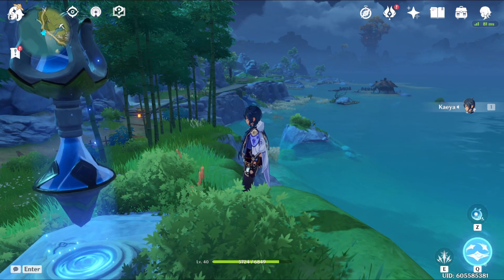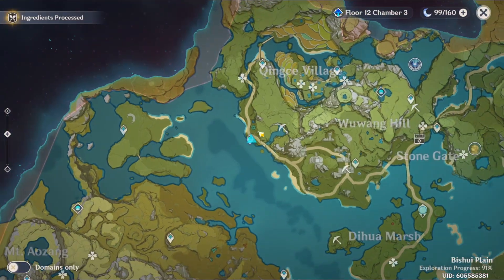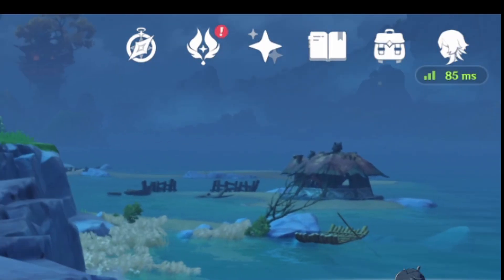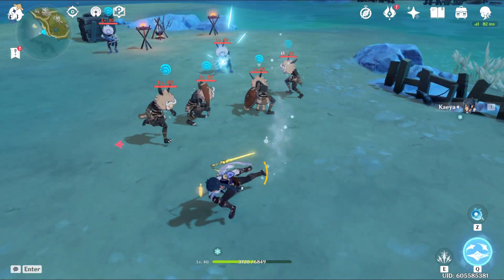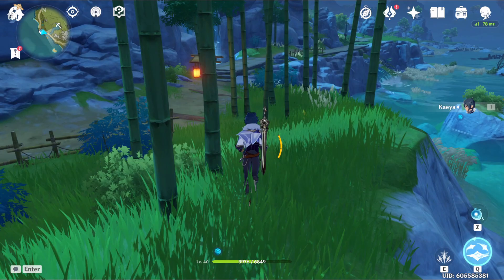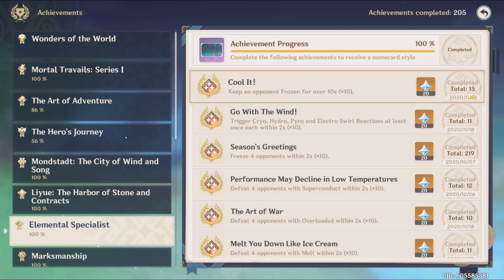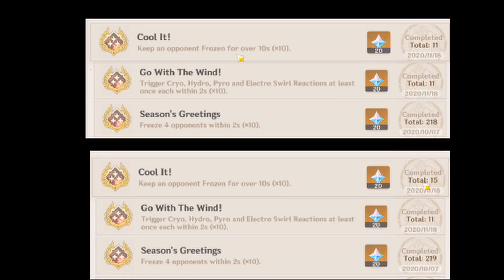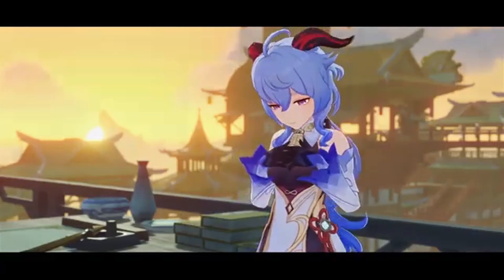How to do "Cool It!" and "Season's Greeting" at Achievement at the same time!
Use Kaeya to be able to get the Cool It achievement in a very simple step! In addition, you can also get the "Season's Greetings" Achievement at the same time!